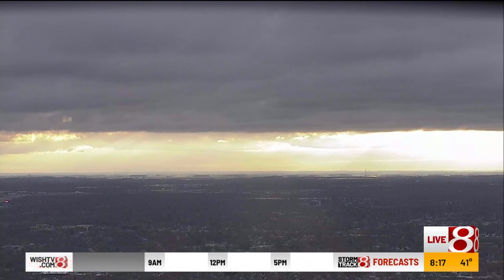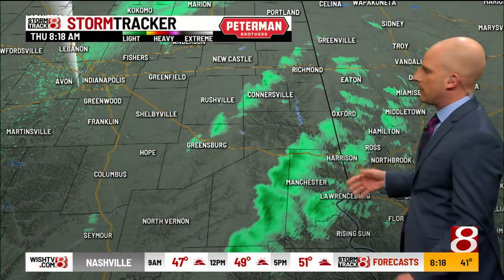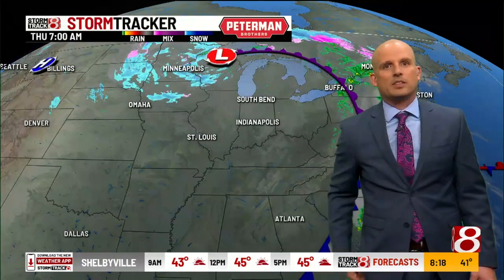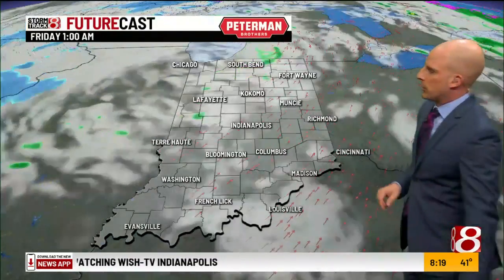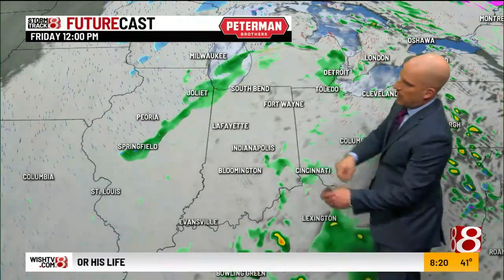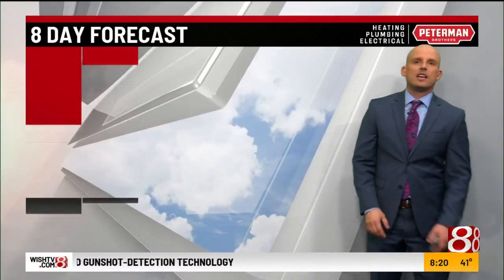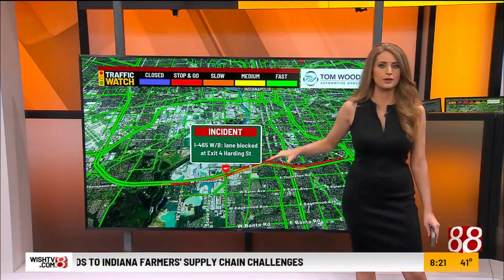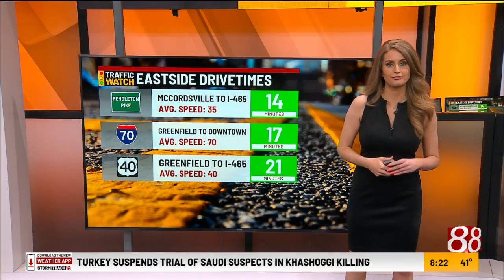8 a.m. Thursday forecast with Marcus Bailey